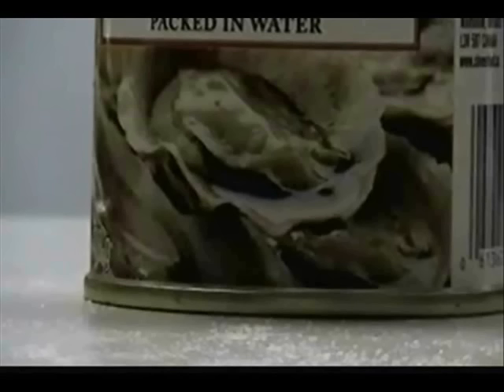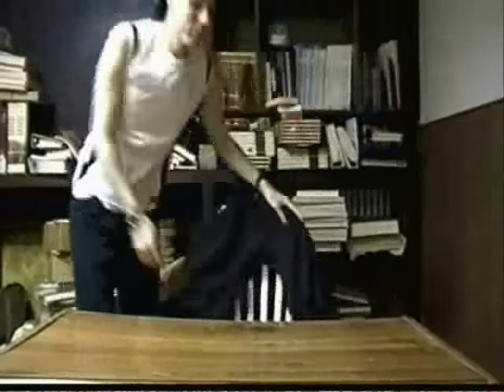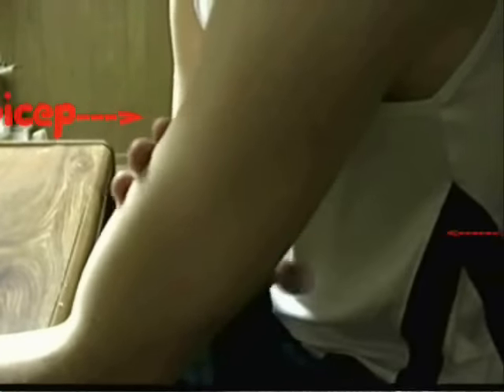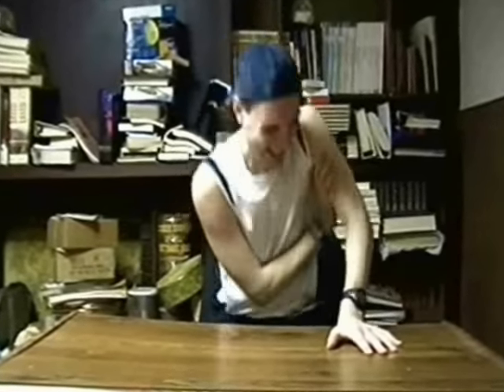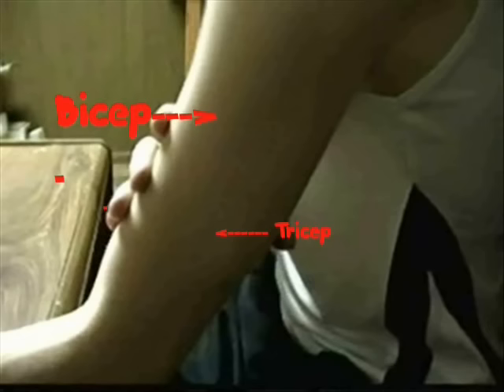💪 Skeletal Muscle Contraction 💪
Yours Muscles Can Only Pull

0:00 - Your Muscles Can't Push
0:33 - Put Your Muscles to the Test
2:01 - Explanation Skeletal Muscle
3:03 - You Pull Your Bike Pedals

Objective: to understand muscle contractions

Materials Needed:
 ~ Heavy Desk
 ~ Your Arm

Step 1) Feel both the bicep and the triceps on you arm, the bicep is the larger muscle and the triceps is the smaller muscle.

Step 2) Put your hand under the desk and push up on the desk, feel your bicep and tricep.

Step 3) Put your hand on top of the desk and push down on the desk, feel your bicep and tricep.

HOW DOES IT WORK:
Skeletal muscles are a group of organs that voluntarily control bone movement and consist of densely packed groups of cells known as fibrils. Most skeletal muscles are attached to the bone with collagen fibers known as tendons. All muscle cells in your body only have the ability to contract, or in the case of skeletal muscles pull on the bones in your body. This is why your bicep goes limp when you push down and your tricep goes limp when you pull up on the desk. Since muscles cant expand with enough energy to create a force, most bones have 2 sets of skeletal of muscles. Muscle contractions happen when calcium is released from the cells due to an increased electrical signal. You have about 639 skeletal muscles in your body.